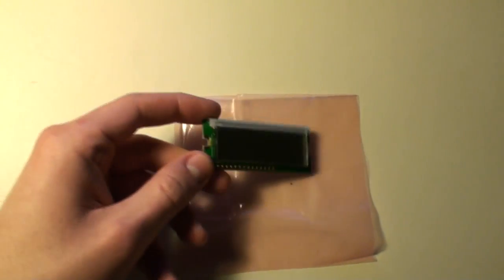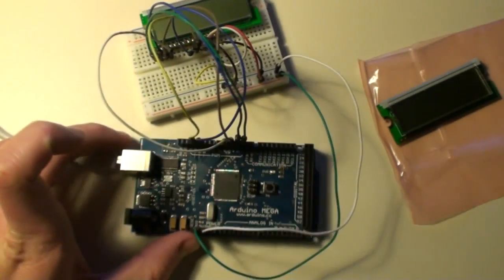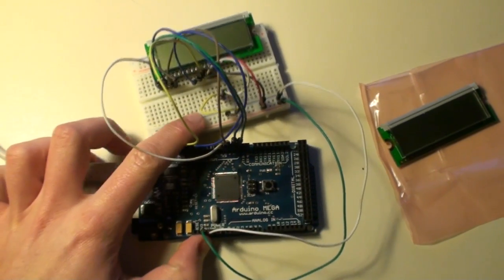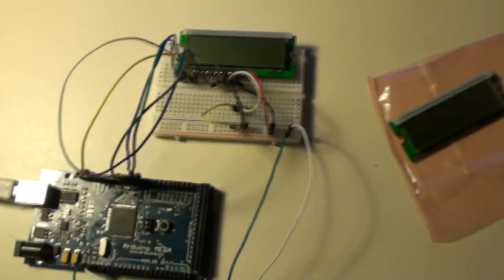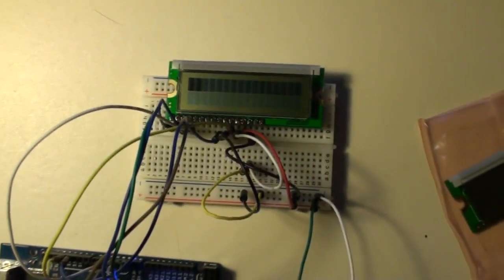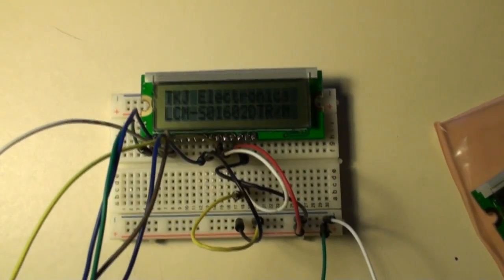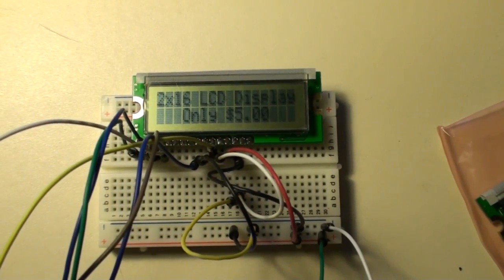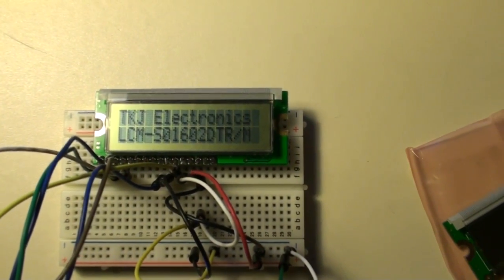Inexpensive HD44780 LCD display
Demonstration of our new 2x16 HD44780 LCD display connected to an Arduino MEGA.